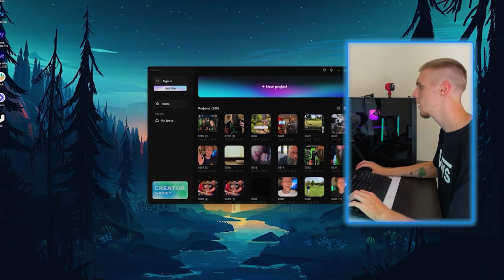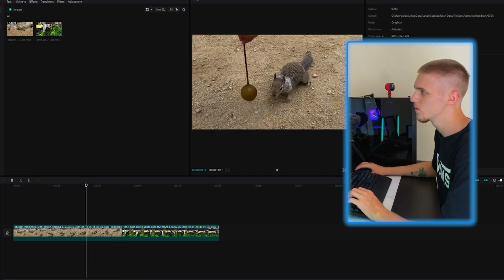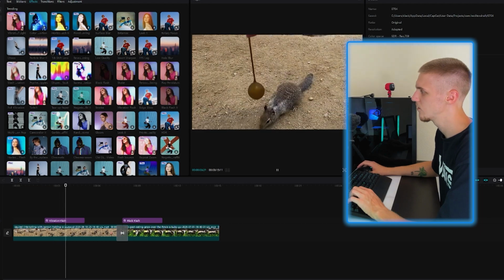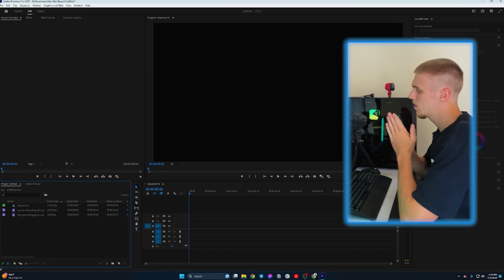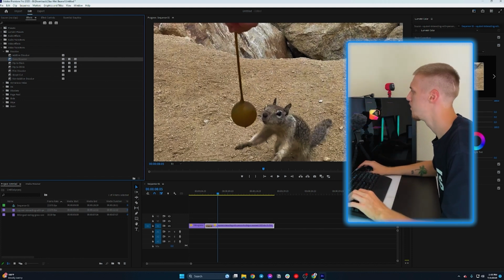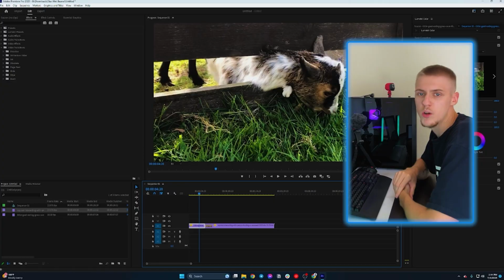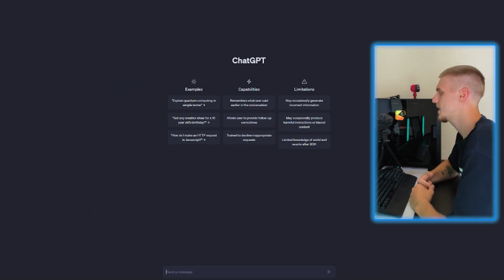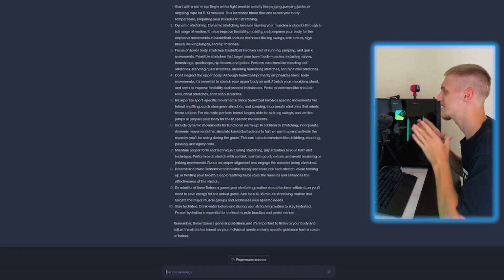Top 5 Software Choices for Content Creators [2024]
Hey friends, I create content for myself and other people for over half a year now, and I wanted to share my top recommendations for game-changing software tools that revolutionized my content creation process!

You will find both video and photo editing tools in this video and add some of the stuff you use in the comments!